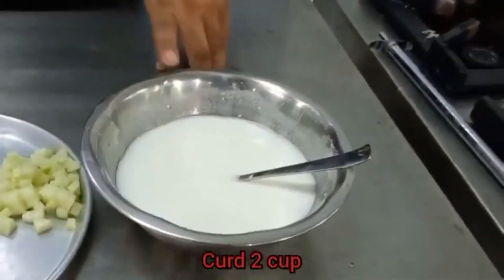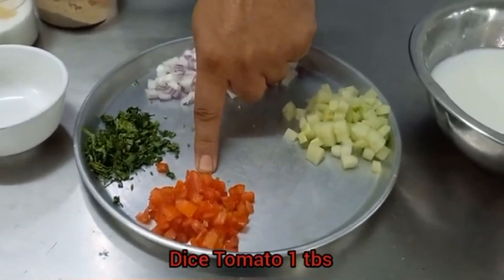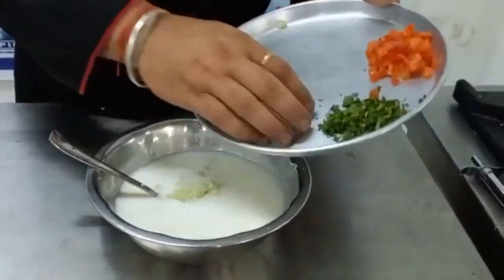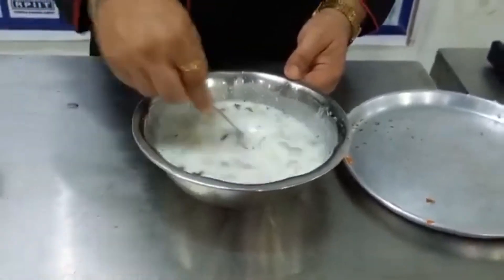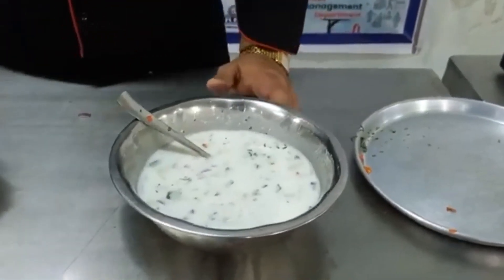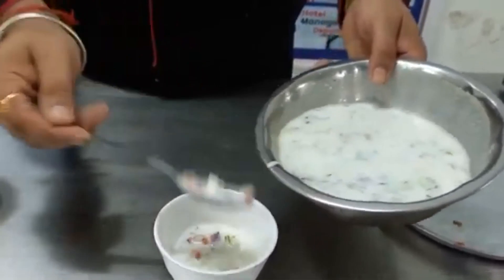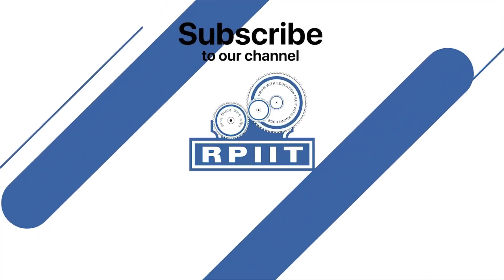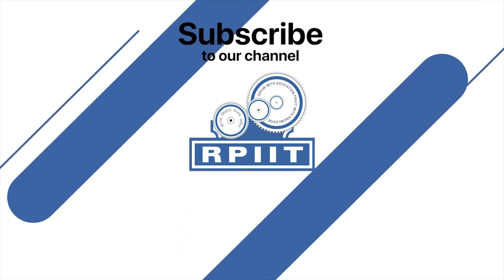Mix Vegetable Raita Recipe, By- Chef (Dr.) Aman Sharma